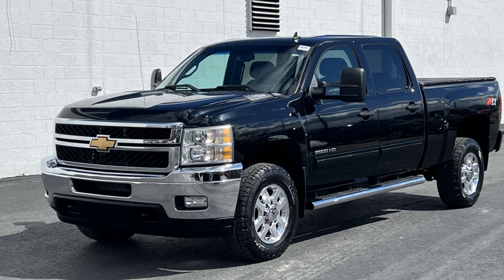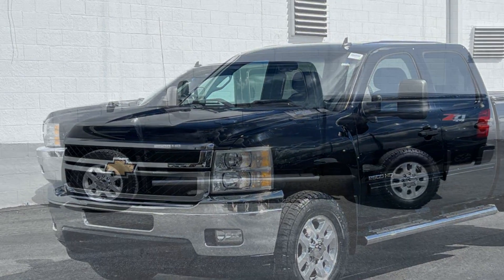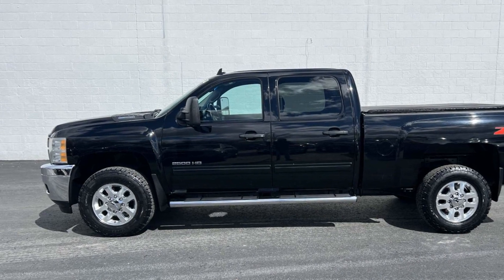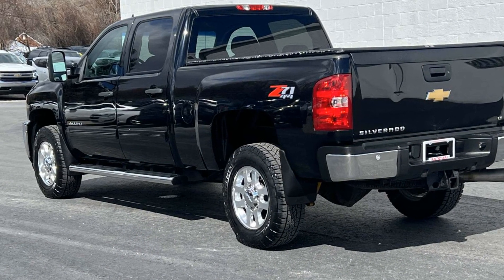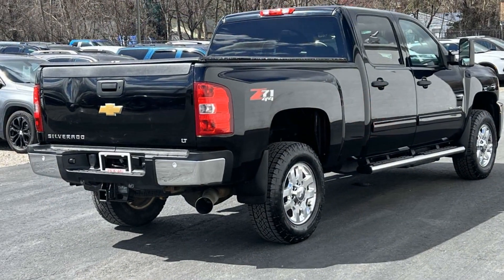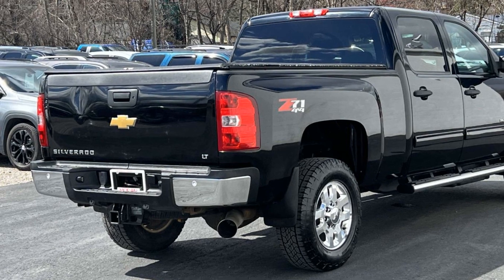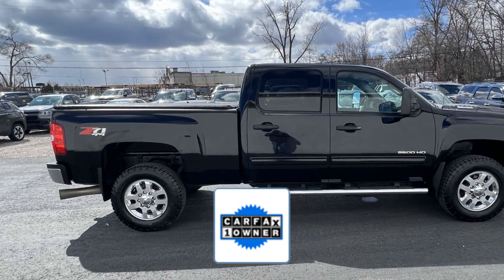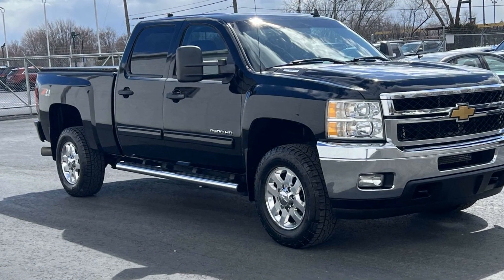2013 Chevrolet Silverado 2500HD LT Clinton Township, Mount Clemens, Sterling Heights, Eastpointe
2013 Chevrolet Silverado 2500HD LT 1GC1KXC82DF118448 Video

This 2013 Chevrolet Silverado 2500HD LT 1GC1KXC82DF118448 is full of phenomenal features such as: